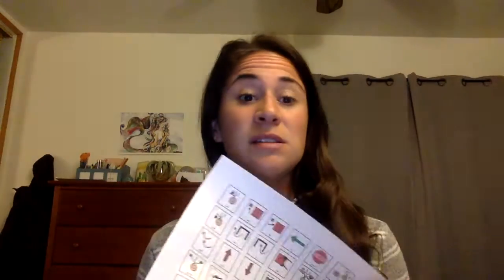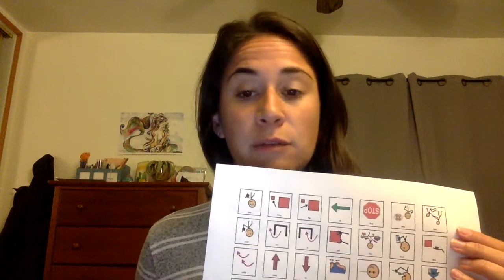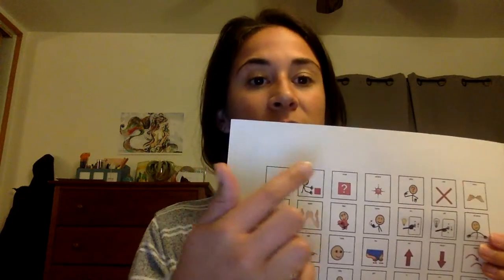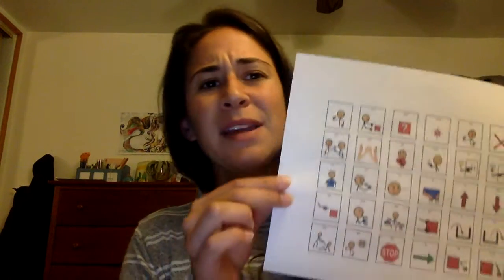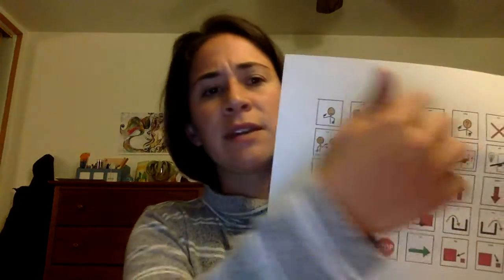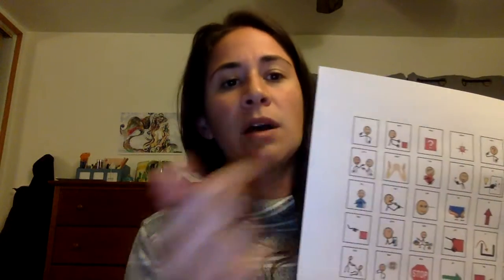Core Word Board